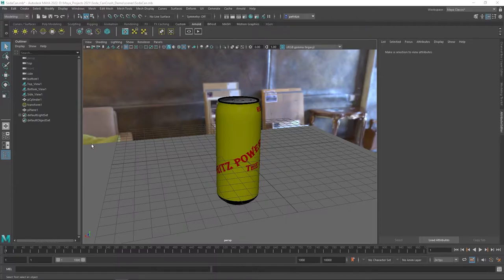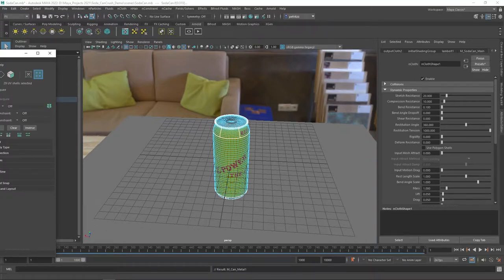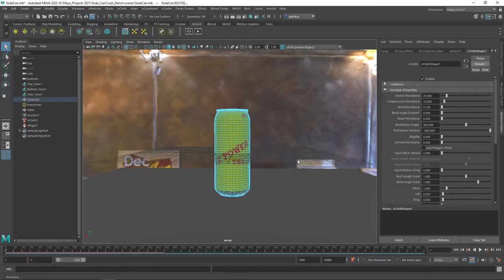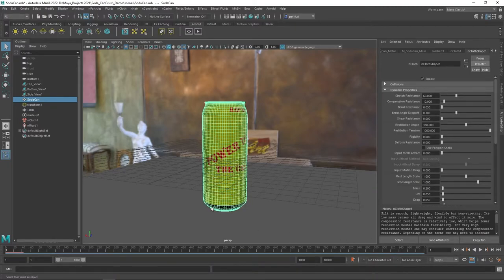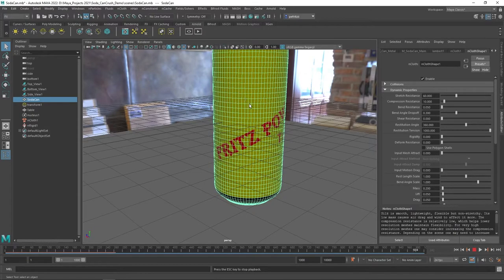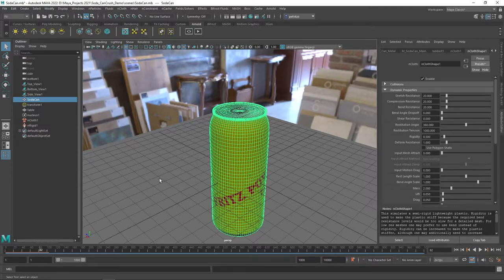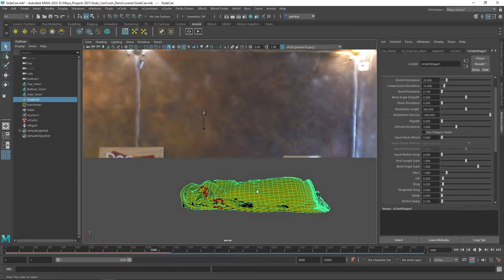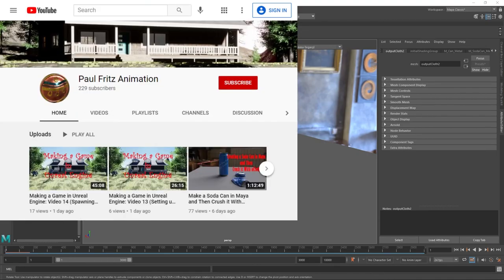Make a Soda Can in Maya and Then Crush it With nCloth - Part 3 (Using nCloth)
In this video we crush our can using nCloth.